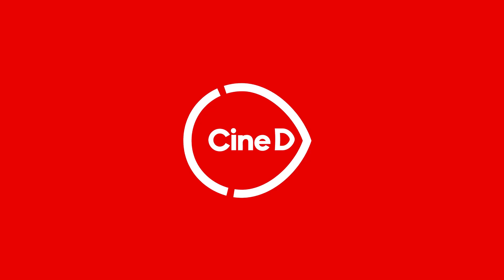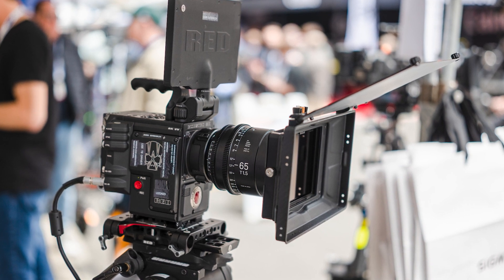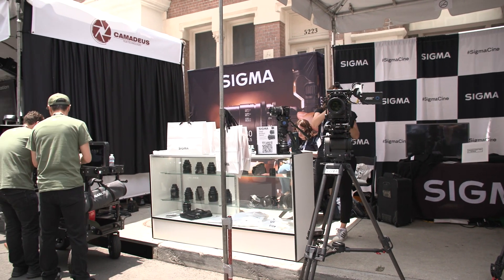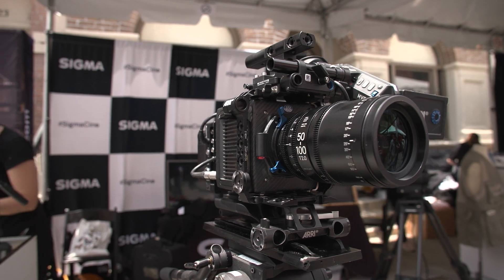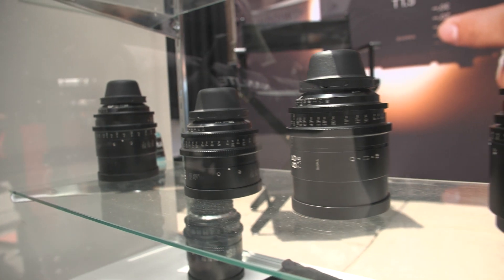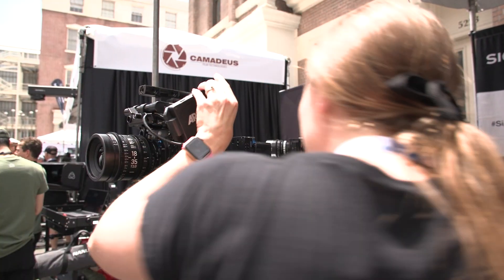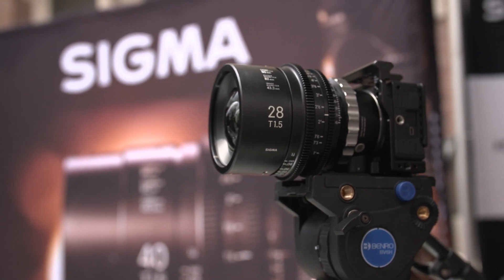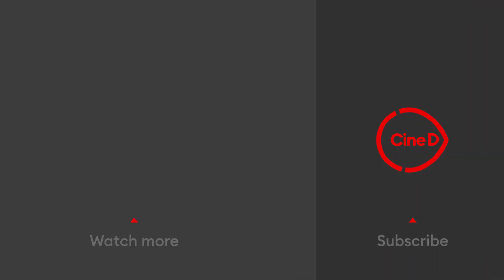シグマへのインタビュー - Foveonアップデート、fp Camera-to-Cloudなど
Cine Gear 2023で、シグマのCEO山木和人氏にインタビューを行い、SIGMA 65mm T1.5 Cineレンズや、Atomosとシグマの最近のパートナーシップによるfpおよびfp Lカメラ用のカメラツークラウド（C2C）など、同社の最新リリースについてお話を伺った。また、次期Foveonイメージセンサーについても伺った。